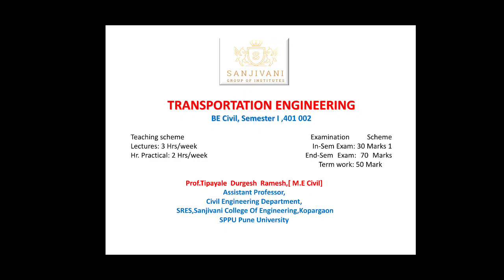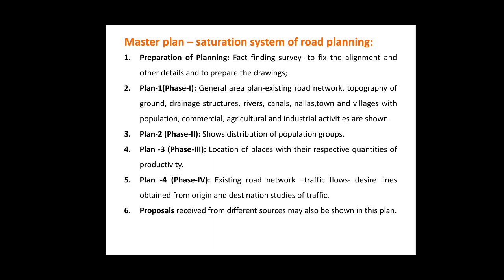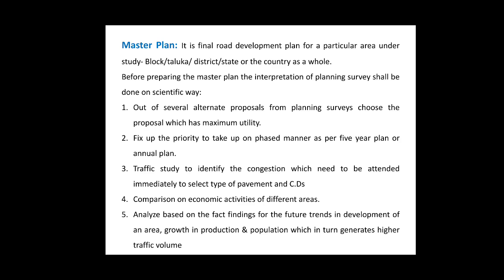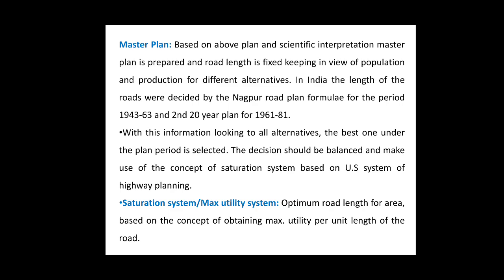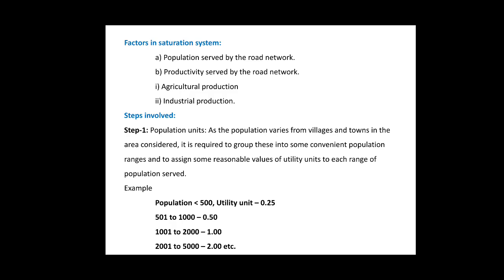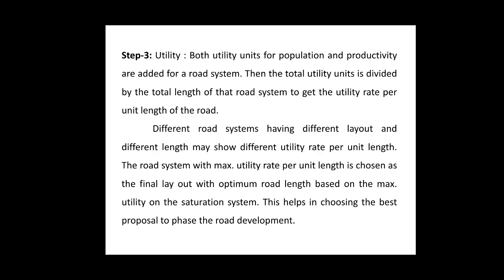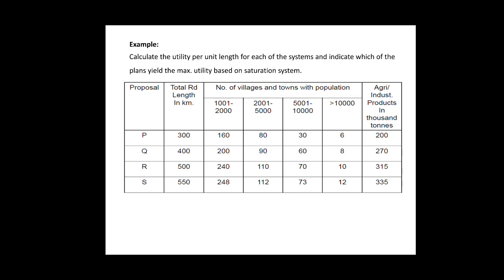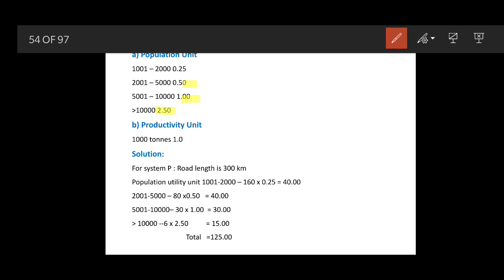Unit 1: Topic 11 Master plan and Saturation System